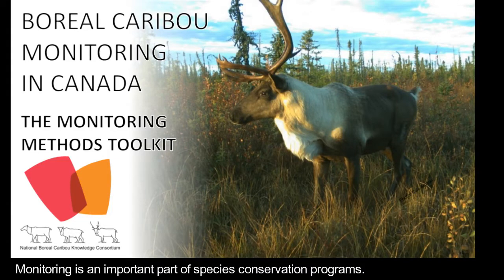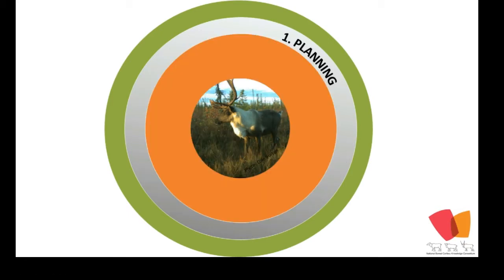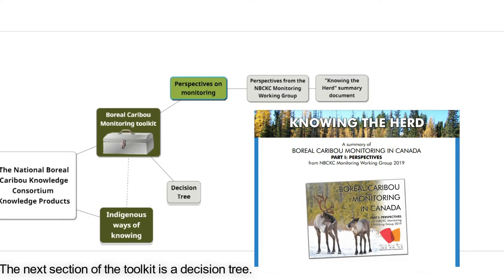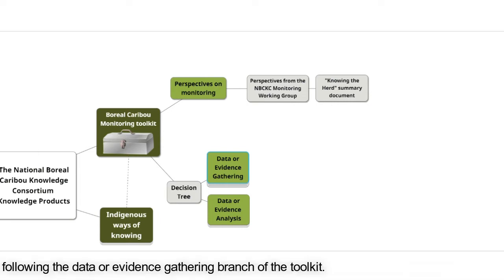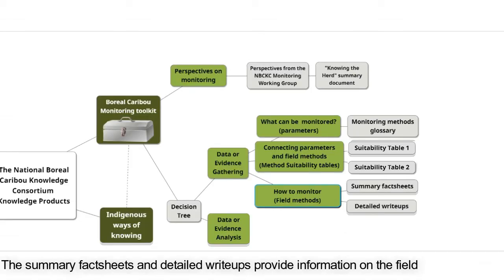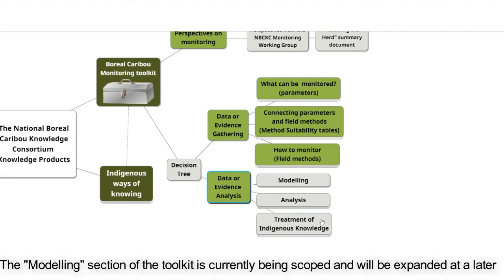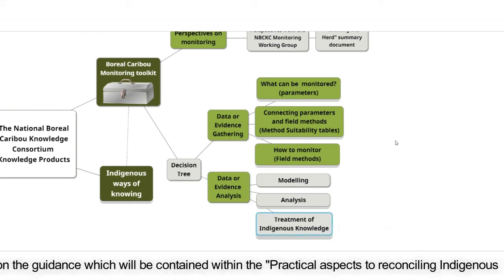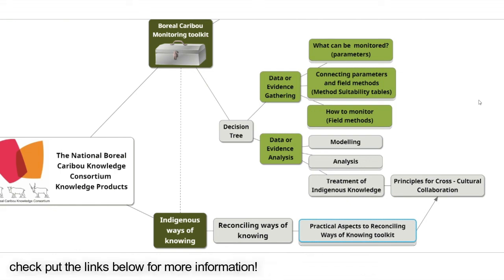Boreal Caribou Monitoring Toolkit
The toolkit described in this video is intended to help Canadian users make informed choices about establishing or enhancing boreal caribou monitoring programs in their area. for more information.